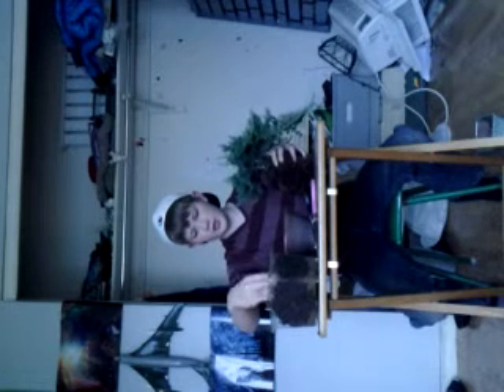How to make a bonsai pt 2